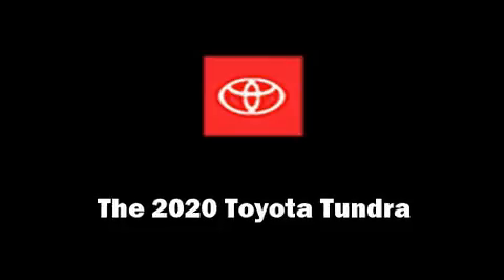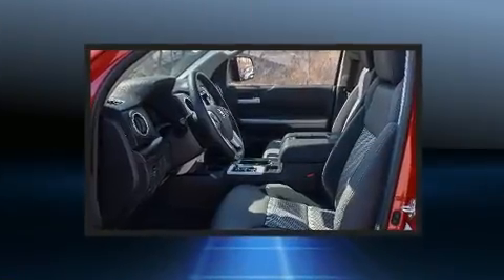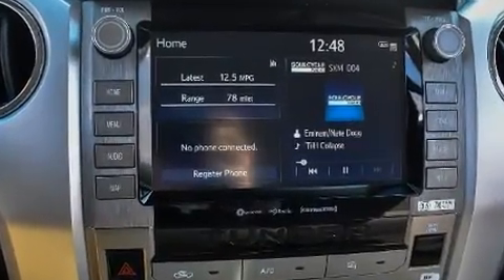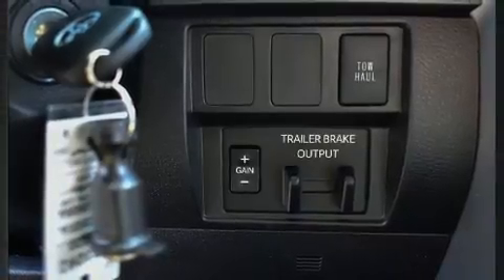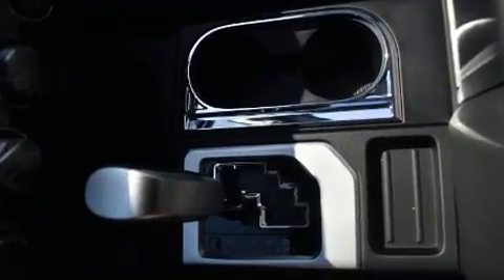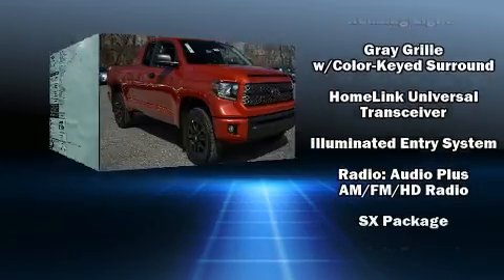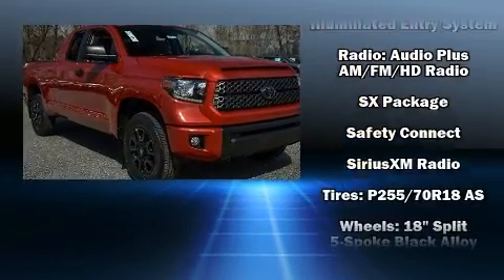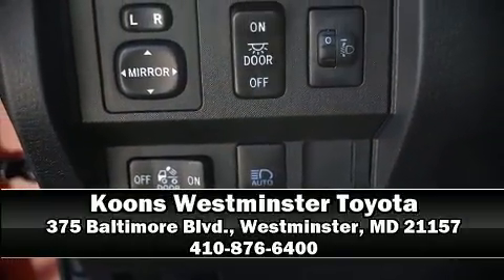2020 Toyota Tundra SR5 5.7L V8 in Westminster, MD 21157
375 Baltimore Blvd.

The 2020 Toyota Tundra. This 4 door, 5 passenger truck offers the latest in technological innovation and style. It features an automatic transmission, 4-wheel drive, and a powerful 8 cylinder engine. A wealth of standard features means that you no longer have to sacrifice. Such as cruise control, a built-in garage door transmitter, an automatic dimming rear-view mirror, an outside temperature display, front fog lights, power door mirrors, lane departure warning, and power windows. Passengers are protected by various safety and security features, including: dual front impact airbags, head curtain airbags, traction control, brake assist, a panic alarm, an emergency communication system, and 4 wheel disc brakes with ABS. Various mechanical systems are monitored by electronic stability control, keeping you on your intended path. Our team is professional, and we offer a no-pressure environment. They'll work with you to find the right vehicle at a price you can afford.